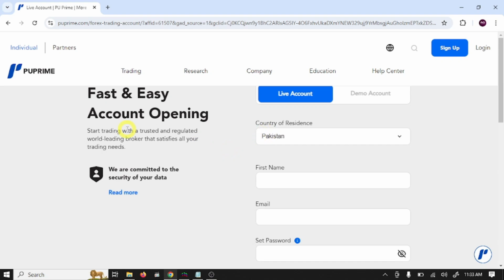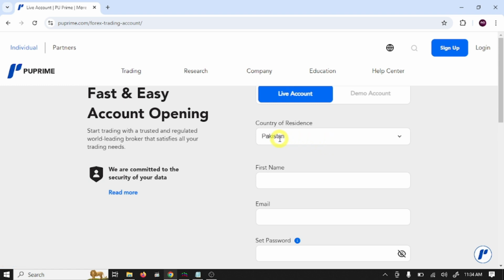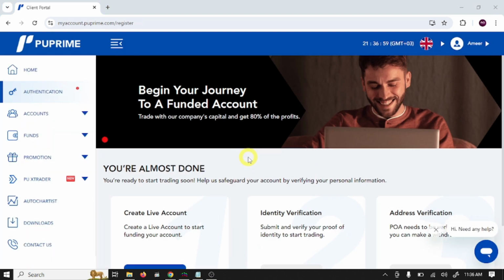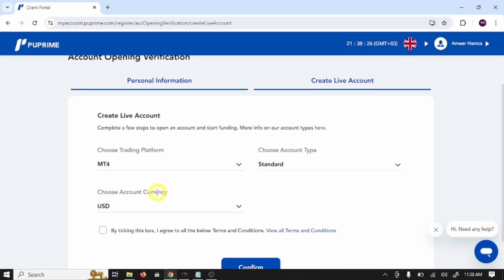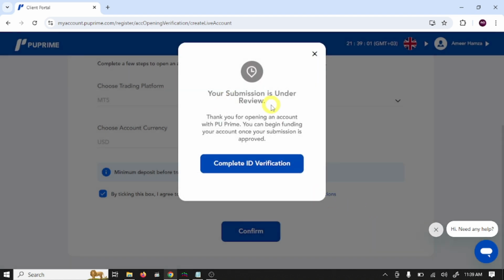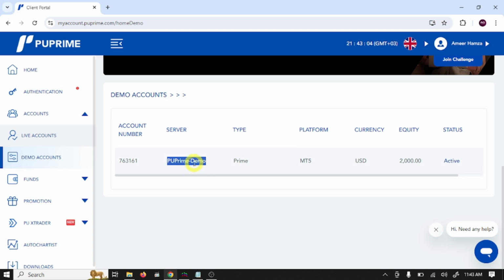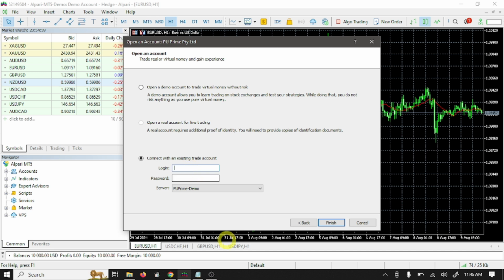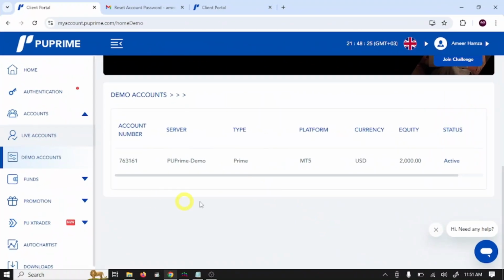✅ How to Create and Connect or Link Puprime Account to MetaTrader 5 (MT5) - PC or Laptop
Create account with Puprime
Code:  tMAZs6dc
How to Connect or Link Puprime Account to MT5 (MetaTrader 5) for Forex Trading on PC or Laptop  This is a step-by-step tutorial on how to register and connect your Puprime Broker account to MetaTrader 5 or MT5 trading platform.